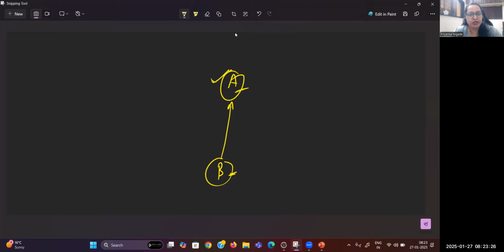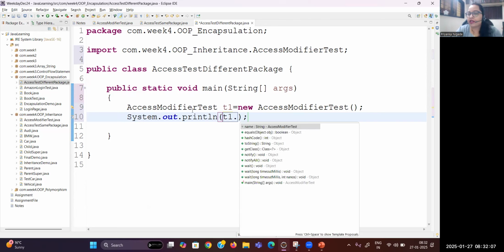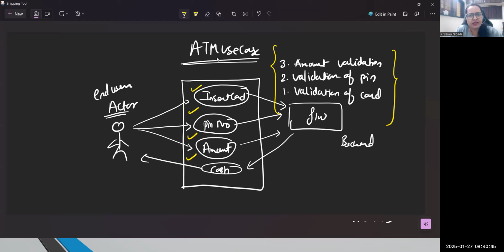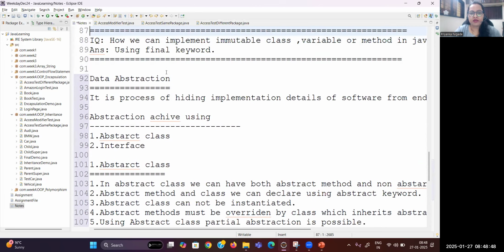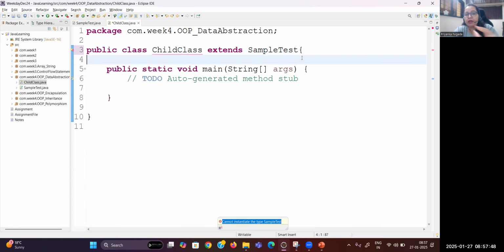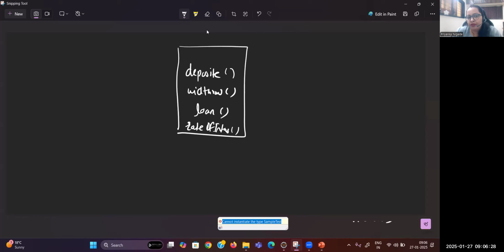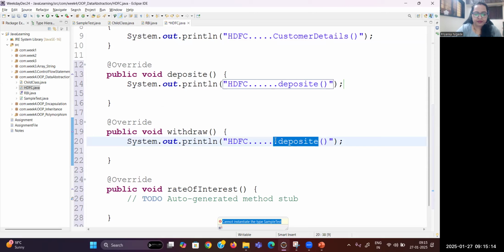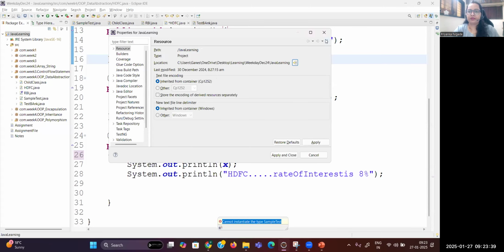Java For Tester : Session 21 - Protected Modifier | Abstract Class | Interface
In this session, we’ll explore the protected access modifier, understand the concept of data abstraction, and learn the difference between abstract classes and interfaces in Java. By the end, you’ll know how to control access to class members and design flexible, abstracted programs using the right approach.